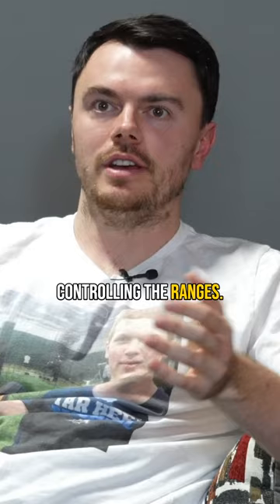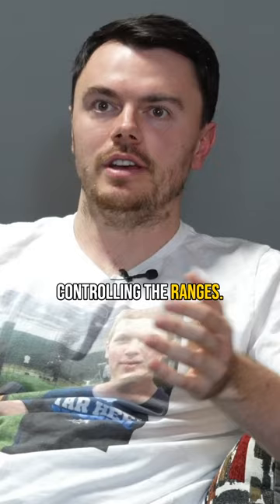Mitch Keller Relearning How To Throw